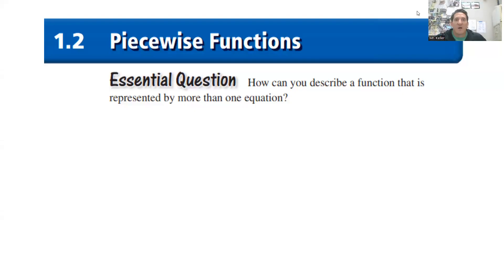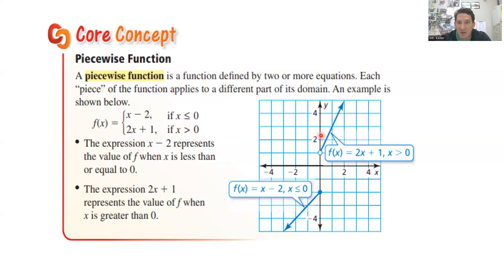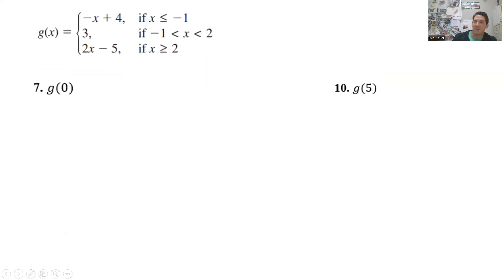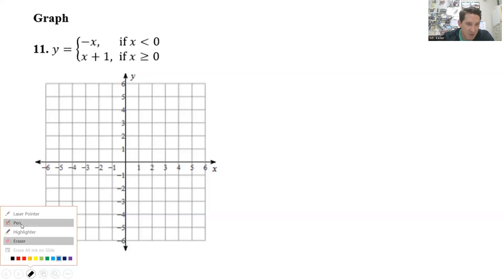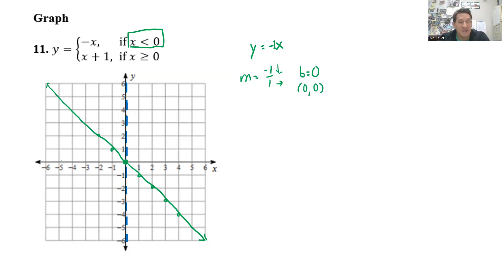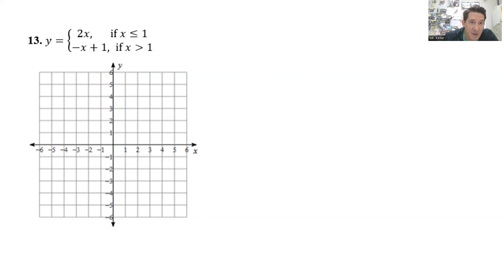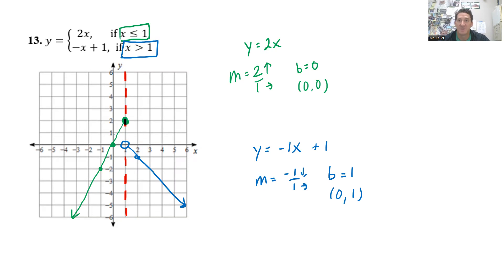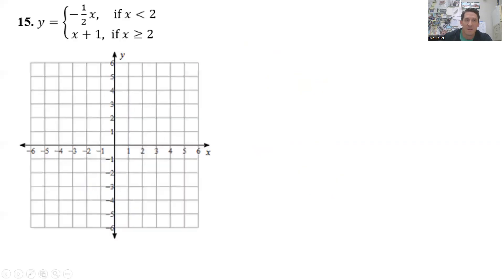IM2 1.2 Piecewise Functions